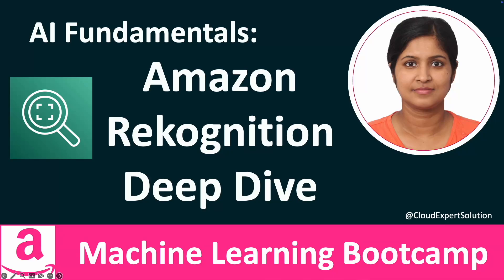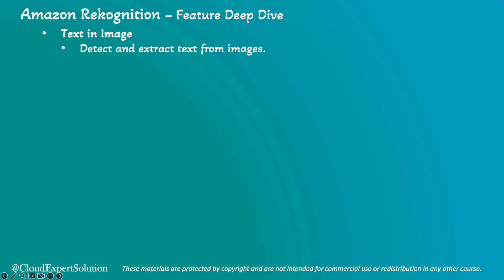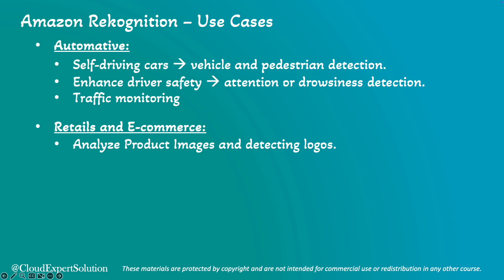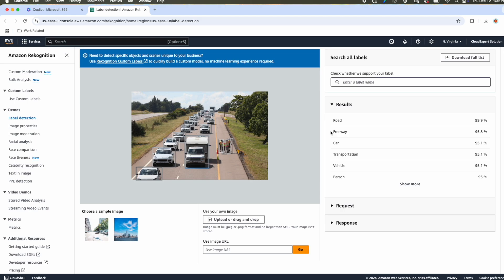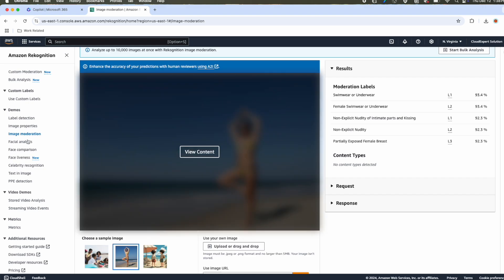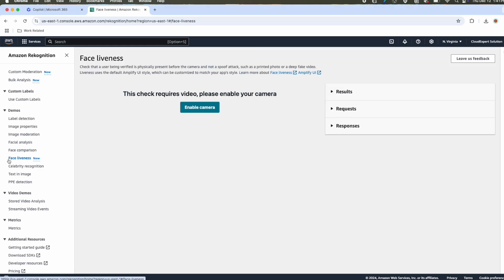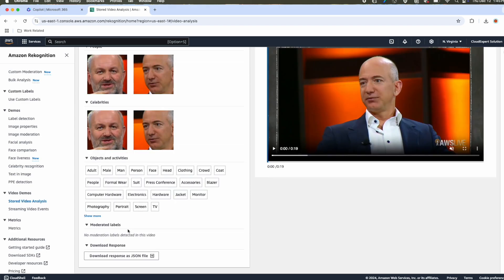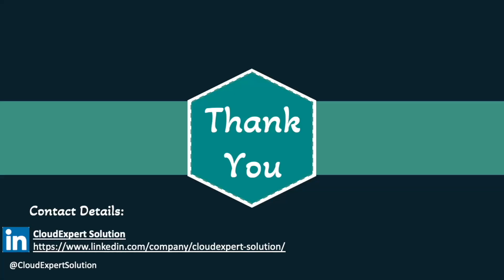AIF-C01 Module 2.3 - Amazon Rekognition Deep Dive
Hello and welcome to this session on Amazon Rekognition. This video is part of the AWS Certified AI/ML Bootcamp series. On behalf of the Cloud Expert Solution team, I would like to thank you for joining us and exploring this video.

In this video, we will review:
* Amazon Rekognition features deep dive.
* Amazon Rekognition use cases
* Amazon Rekognition demo
** Image and Video analysis
** Facial Analysis
** Image Moderation
** Face Comparison
** Celebrity Recognition (and custom Celebrity)
** Text in Image
** Custom Labels